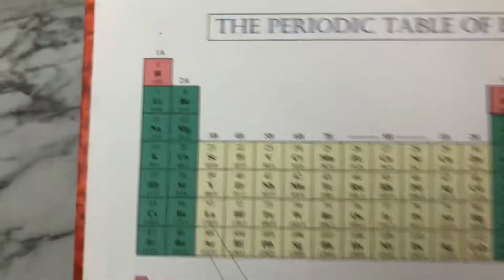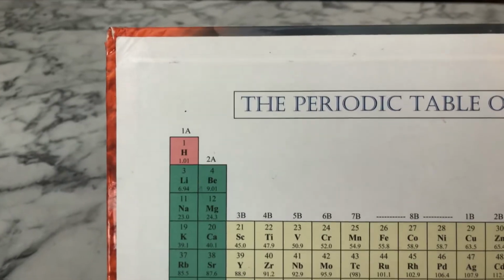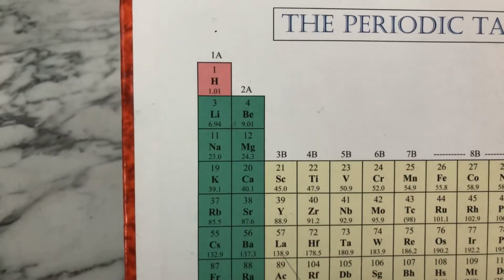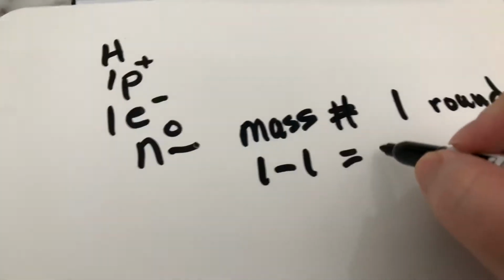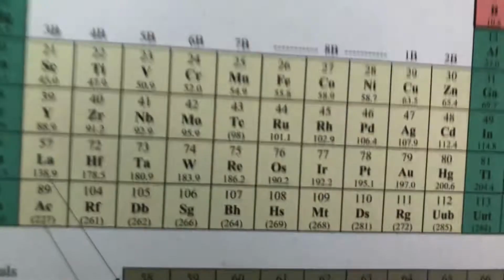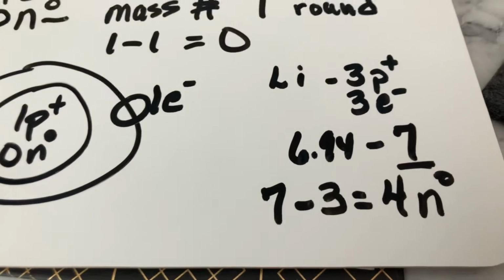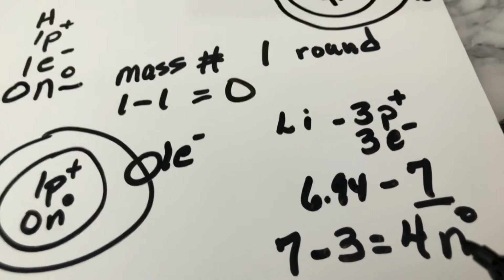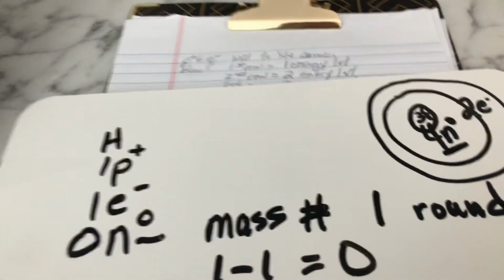Bohr Models and how to draw them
How to draw Bohr Models and how to get the number of neutrons.